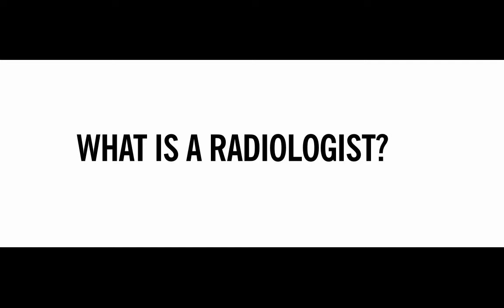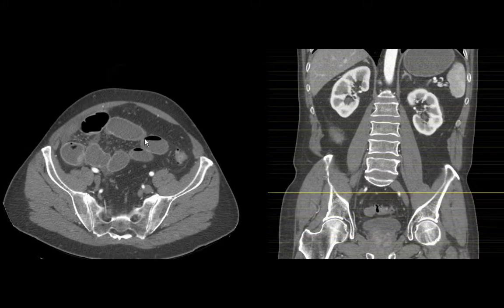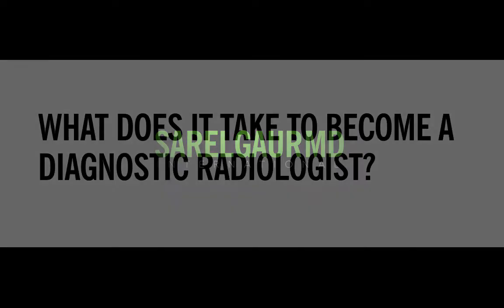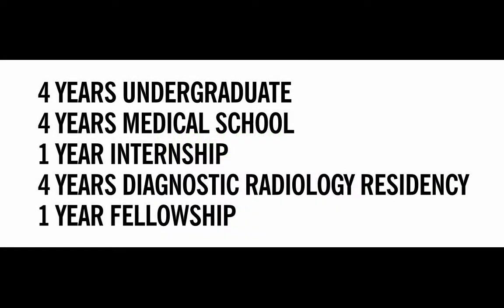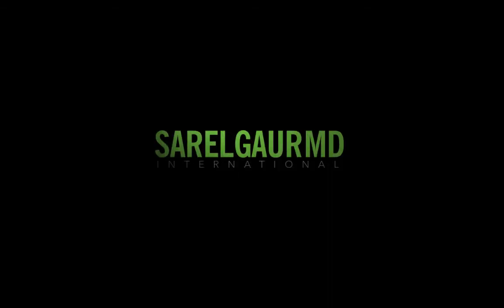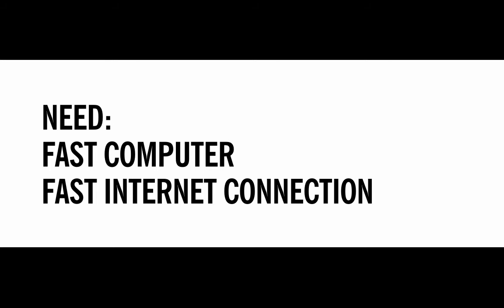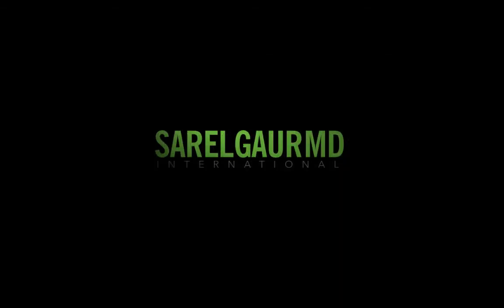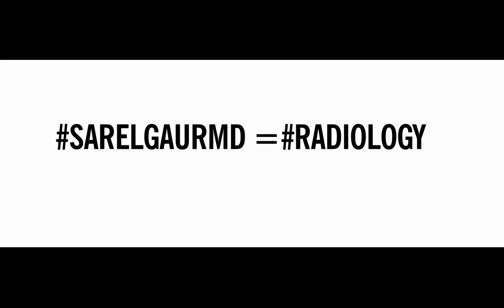What is a Radiologist?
SARELGAURMD discusses what a radiologist is, what it takes to become a radiologist, what kind of money they earn, and why you should become a radiologist.